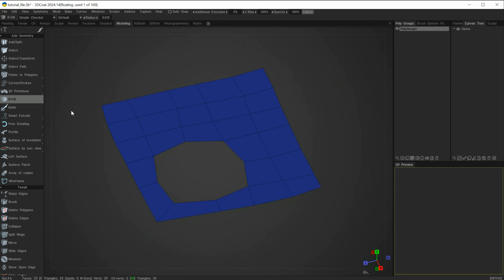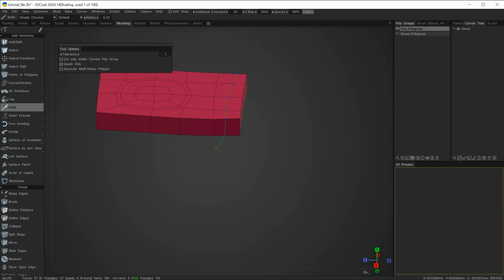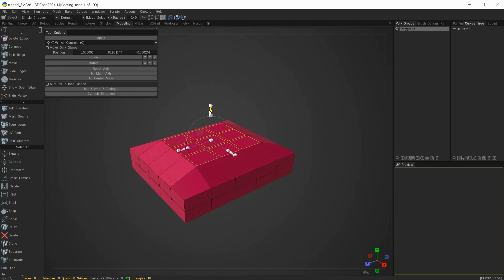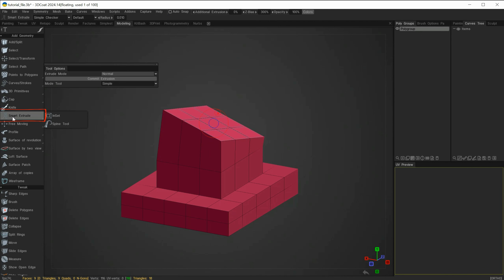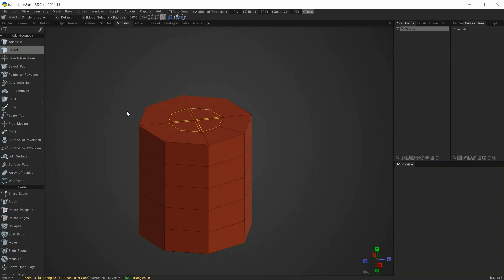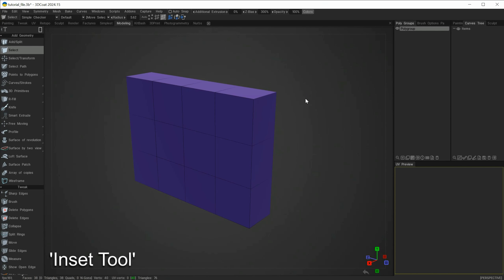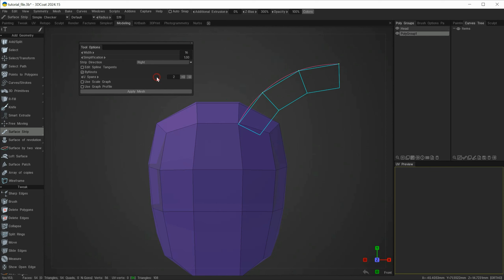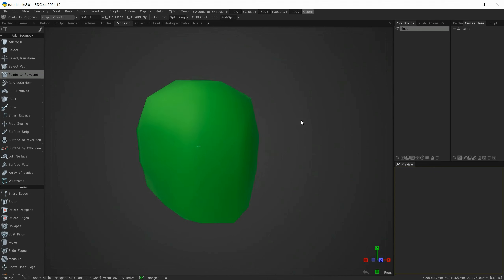3DCoat Low-Poly Modeling for Beginners #7. Creating geometry in the Modeling Room. Part 3.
The video demonstrates the beginner's guide to the Modeling Room in 3DCoat 2024. Creating geometry. Part 3.  The video tutorial is courtesy of Ian Thompson.